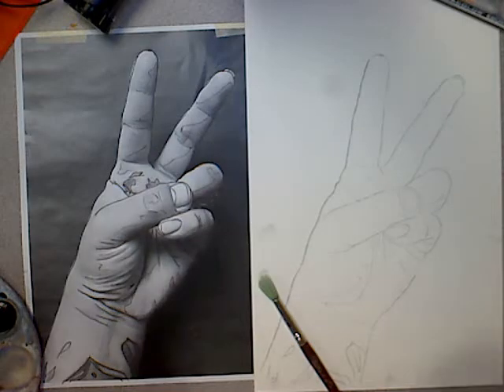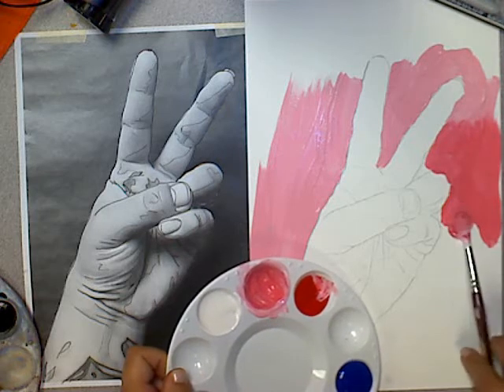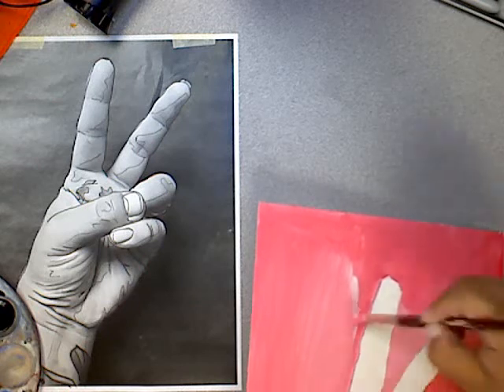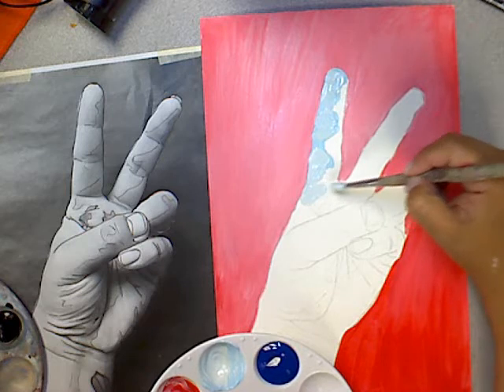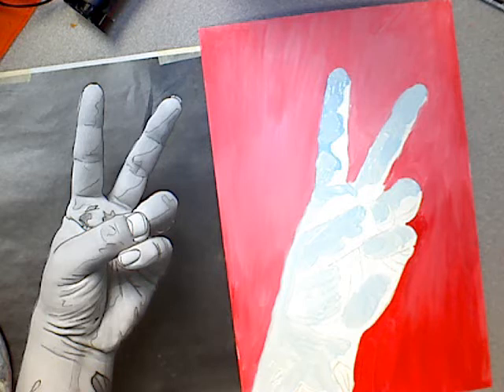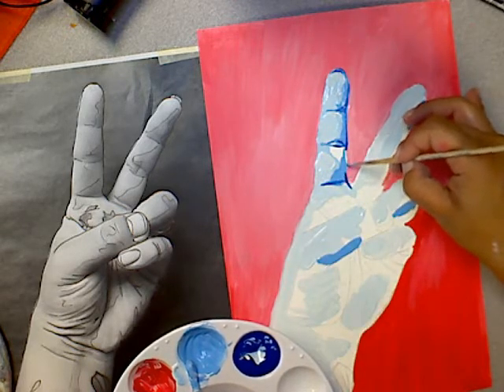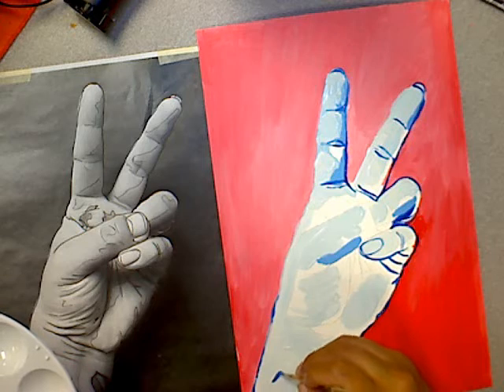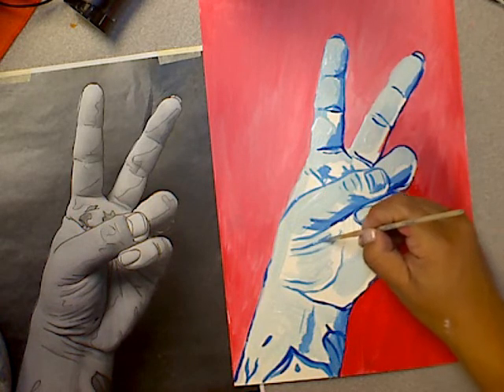demo for kemper museum